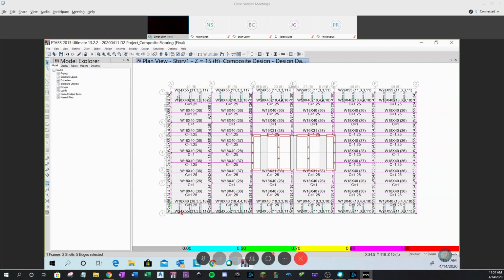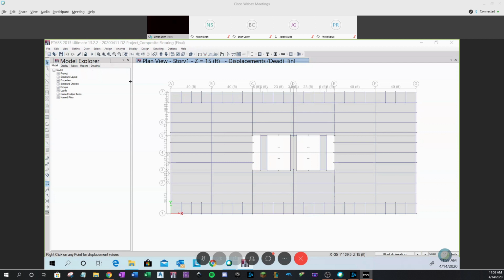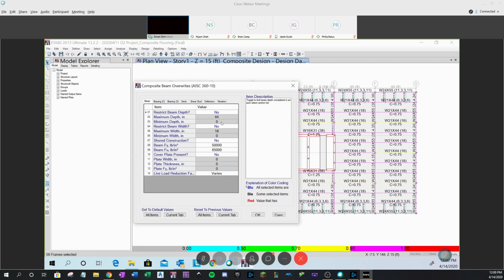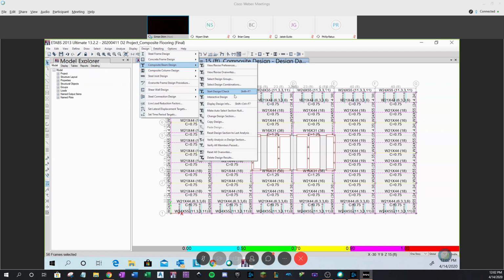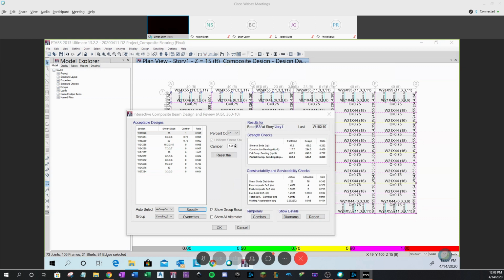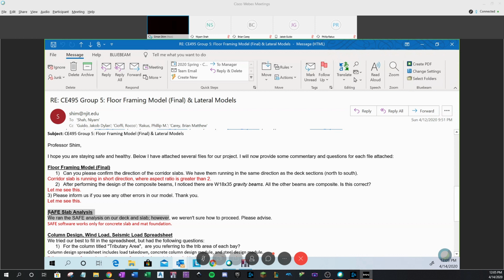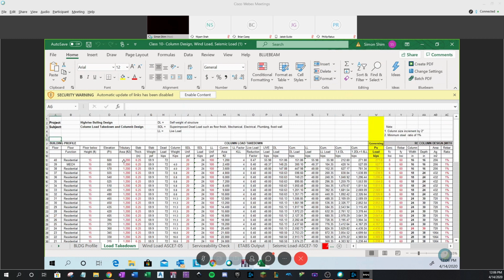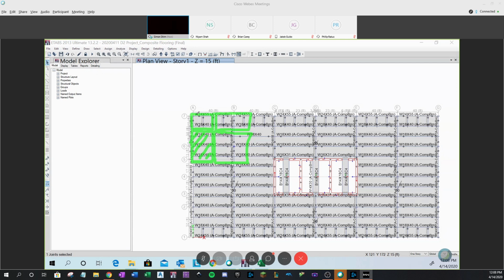D2 Meeting 4/14/2020 Part 5